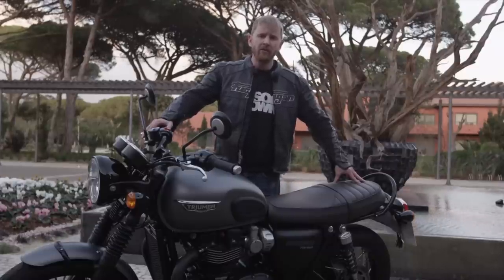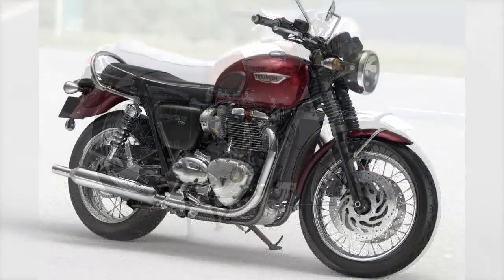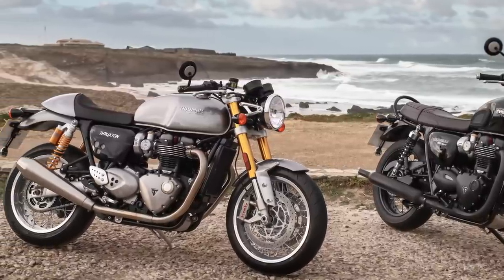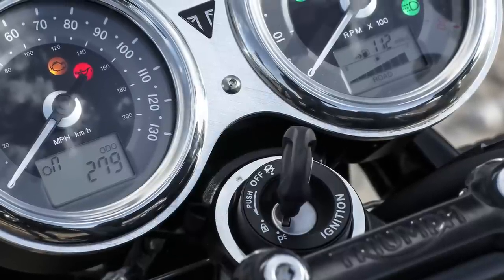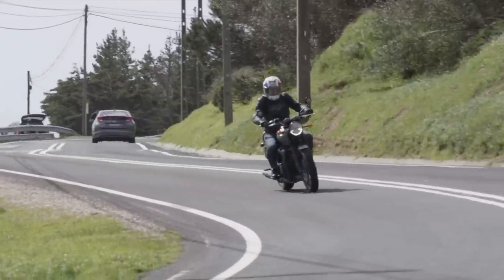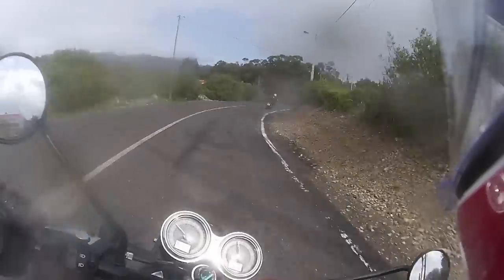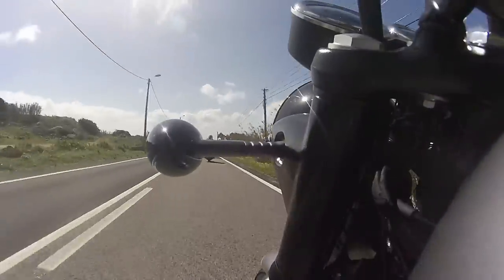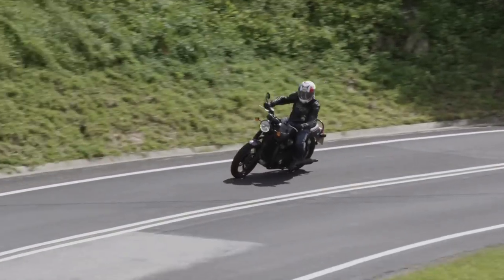Triumph Bonneville T120 Review Road Test | Visordown Motorcycle Reviews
What do you think of the Triumph Bonneville T120 and do you agree with our verdict?

Triumph's new T120 proves it's just what it should be – a true Bonneville.